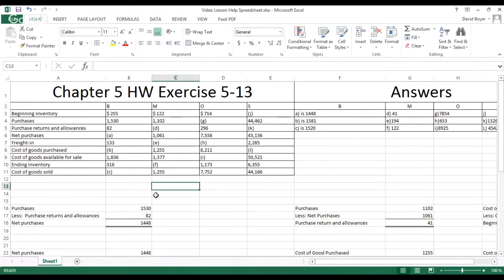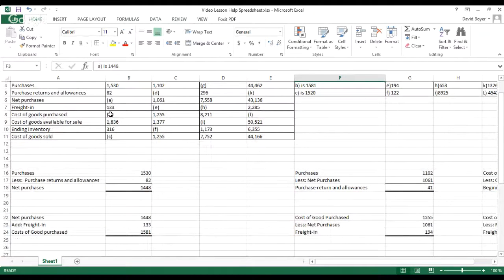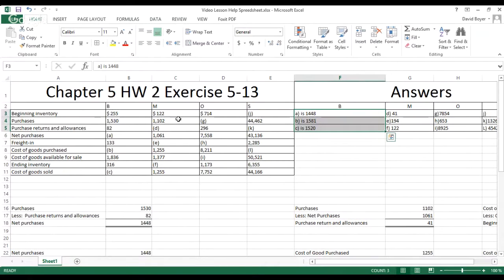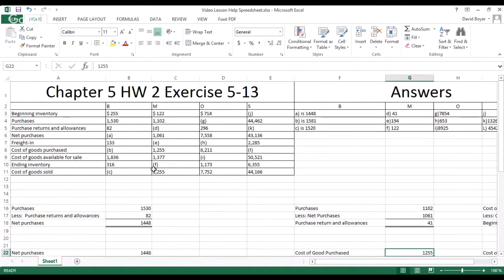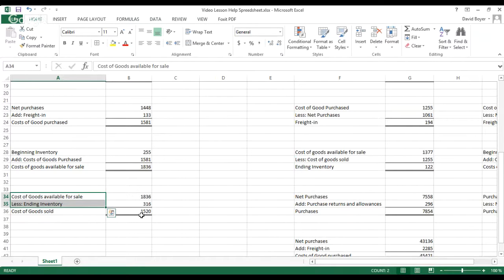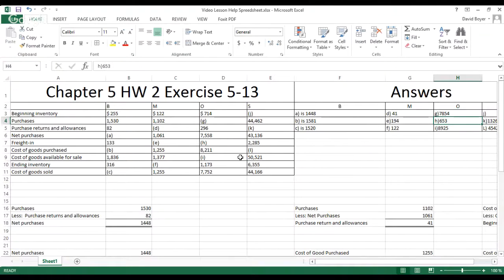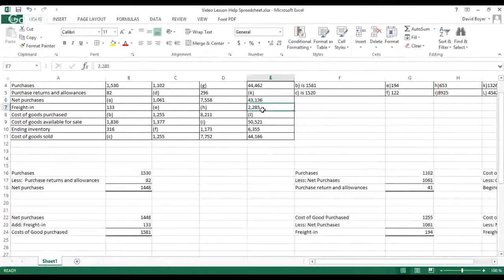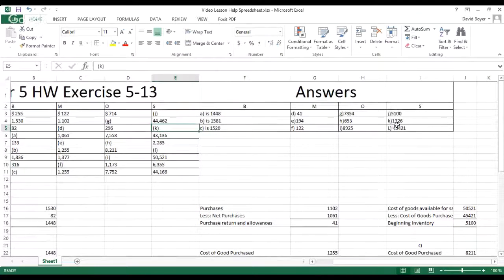Wiley Plus Chapter 5 home work, exercise 5-13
Chapter 5 home work, exercise 5-13